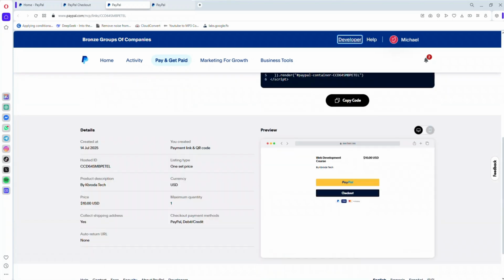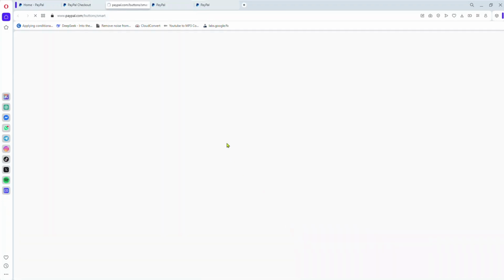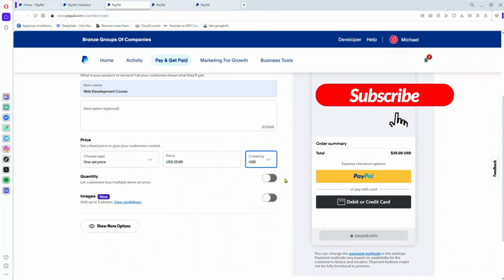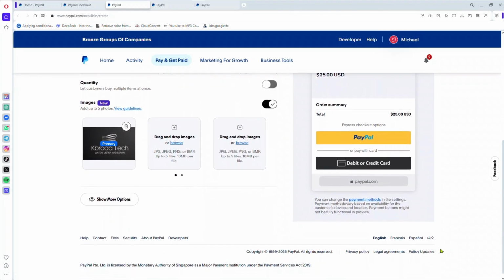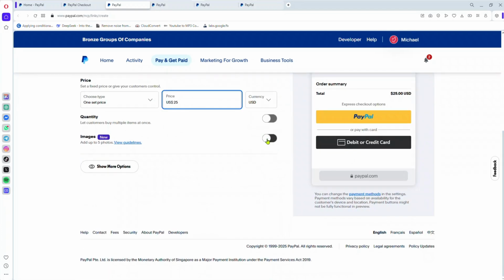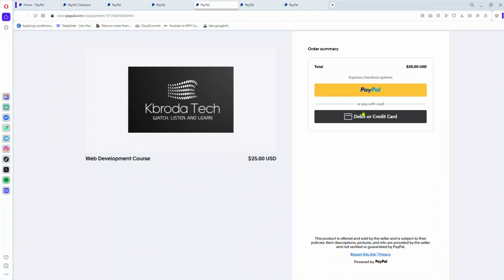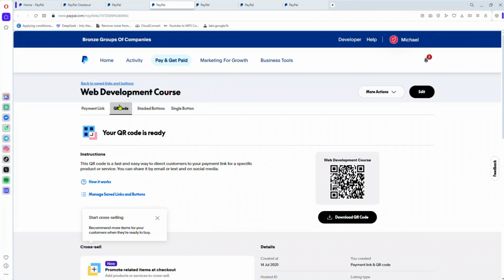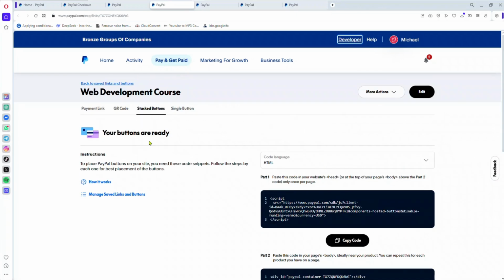How to Use PayPal Checkout for Websites – Generate PayPal Payment Link & QR Code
Want to accept payments on your website instantly? This step-by-step tutorial shows you how to create a PayPal checkout button and QR code for seamless, secure transactions—no coding required!

💻 In This Video, You'll Learn:
✔️ How to Generate a PayPal Checkout Button (For Any Website Builder)
✔️ Embed Options – Add to WordPress, Shopify, Wix, or HTML Sites
✔️ Troubleshooting Common Integration Errors

💡 Pro Tip: Use Smart Buttons to boost conversions with multiple payment options!